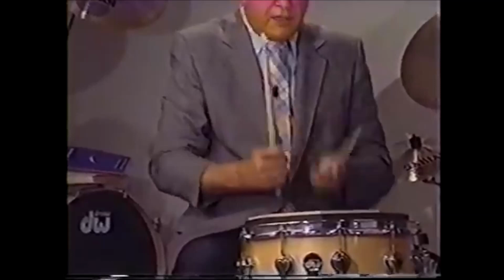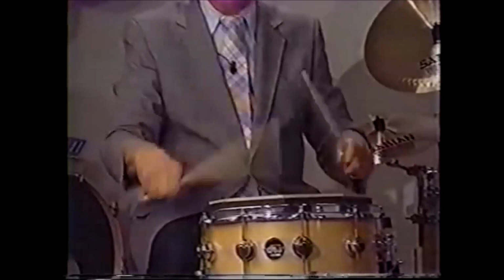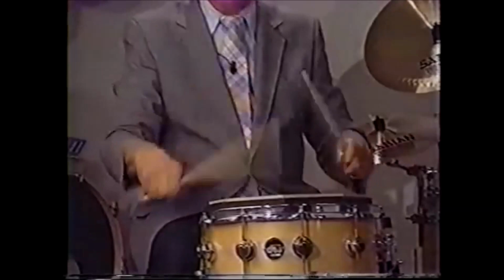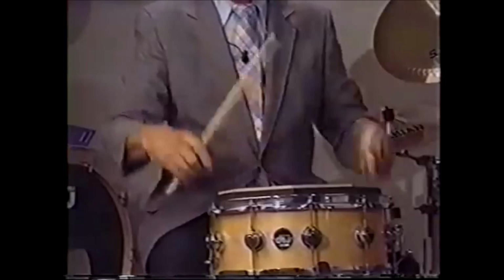MOELLER TECHNIQUE EXPLAINED: Jim Chapin demonstrates and explains the Moeller Technique for drummers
Jim Chapin is a master of the Moeller Technique. in this video he demonstrates and explains the Moeller Technique for drummers. This technique allows drummers to achieve maximum sonic output with the least possible energy use (economy of motion). Easily one of the most important drum techniques to learn.